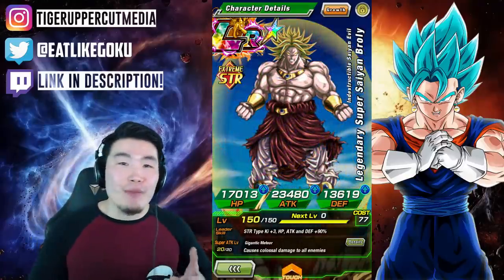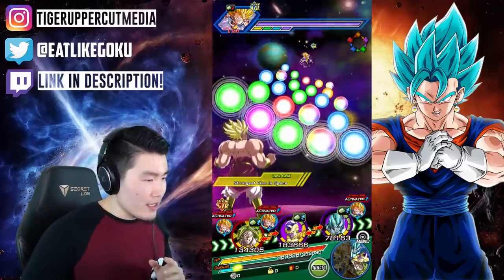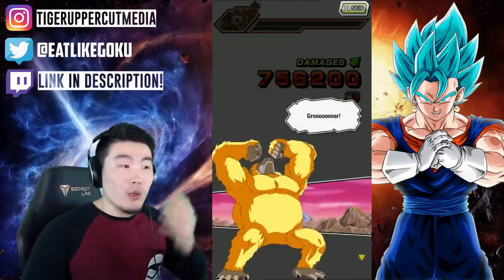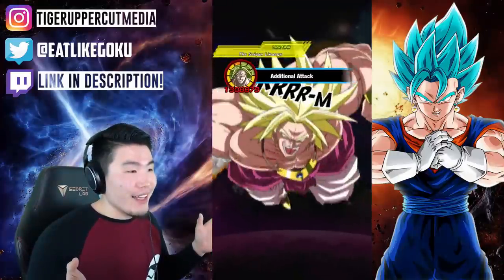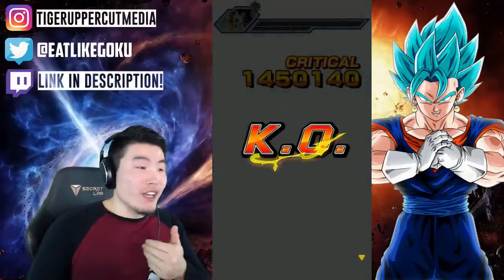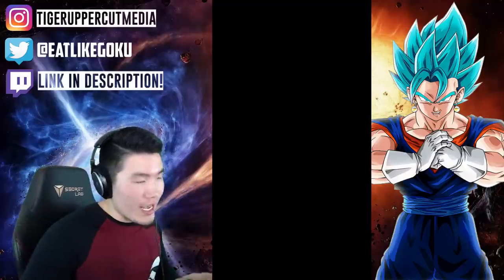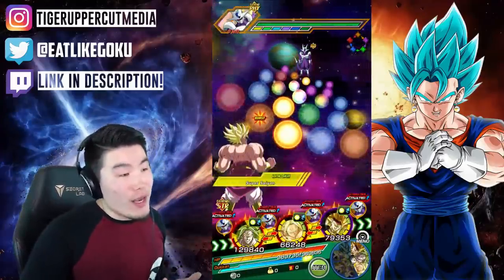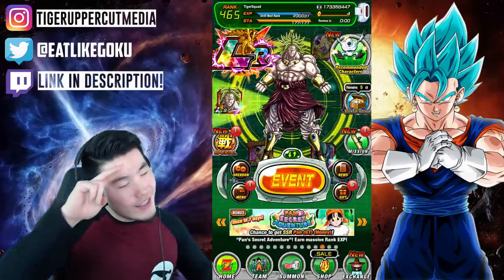ALMOST 2 YEARS LATER... HE STILL WRECKS EVERYTHING! 100% LR Broly Showcase | DBZ Dokkan Battle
This unit was absolutely MADE TO LAST.